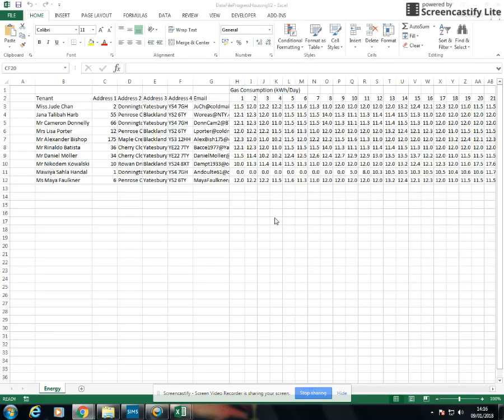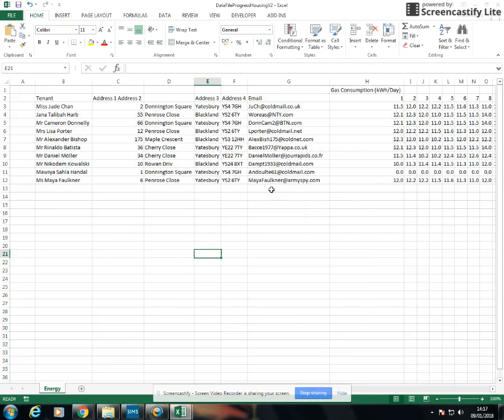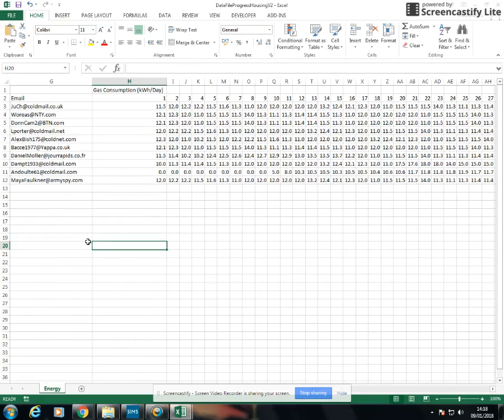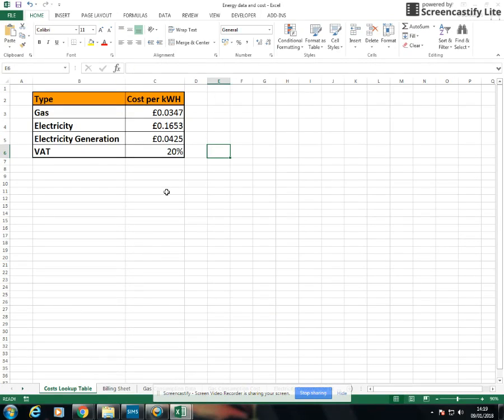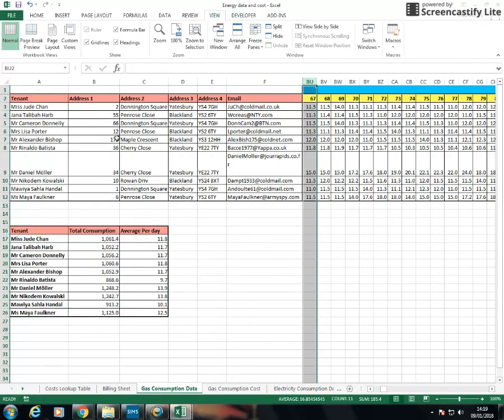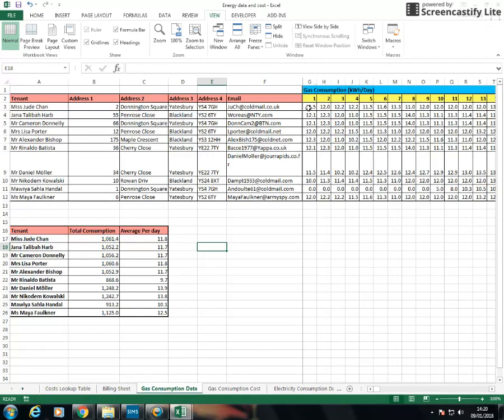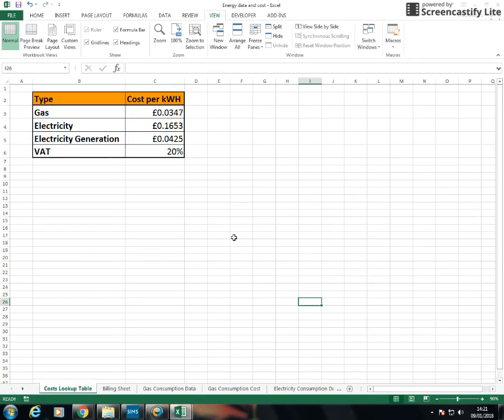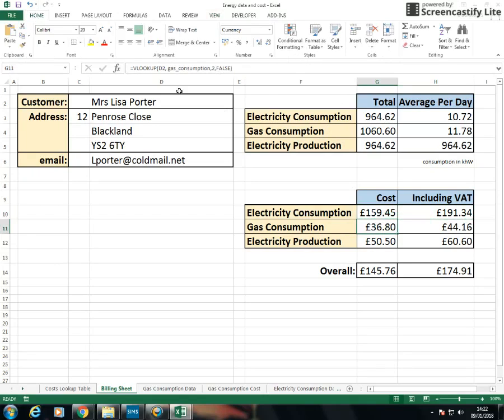Task Walk Through